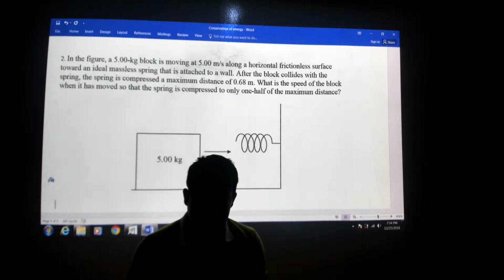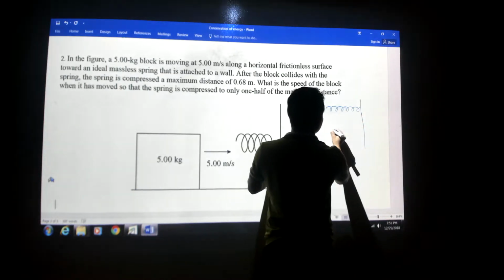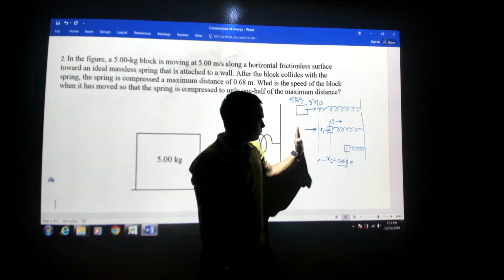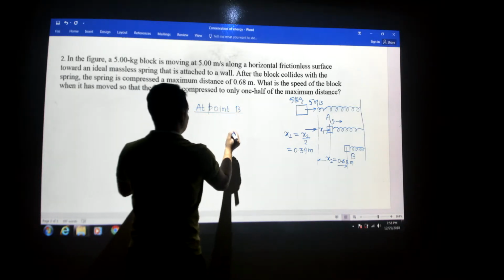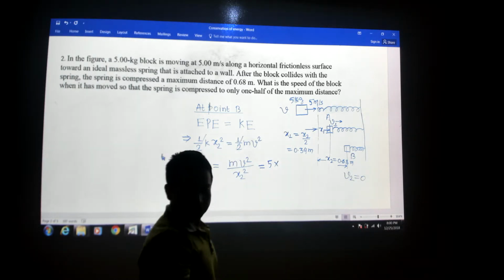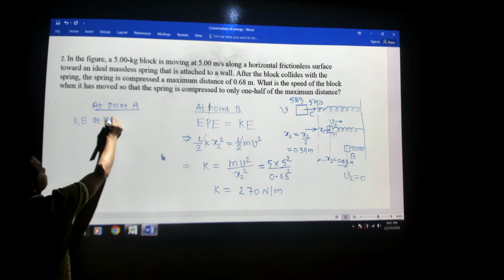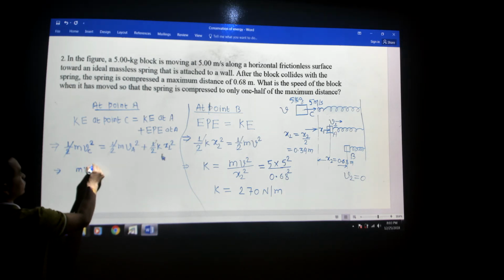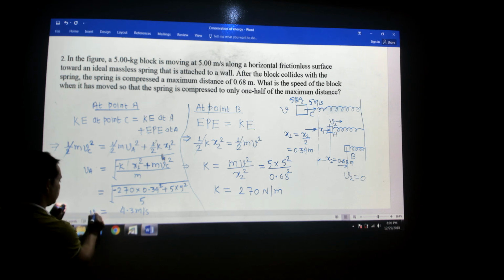Kinetic Energy to Elastic Potential Energy